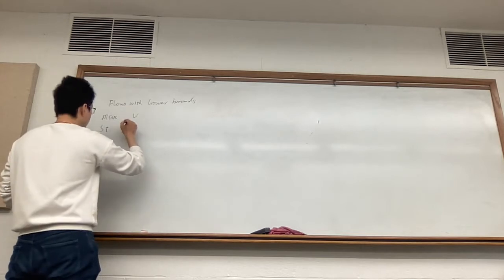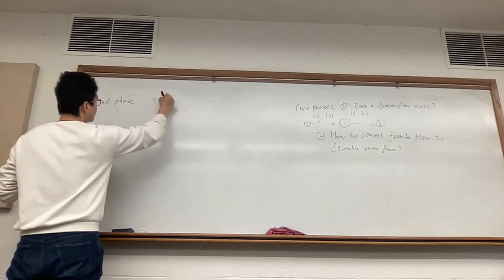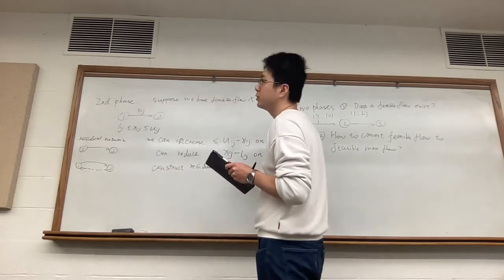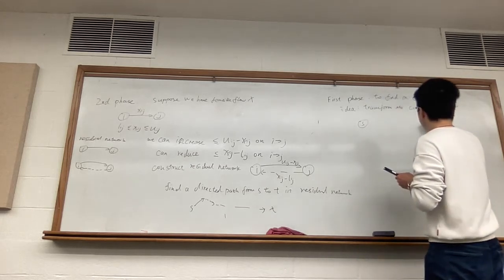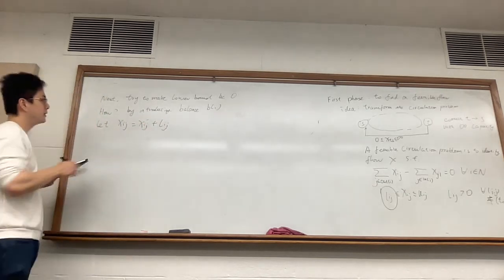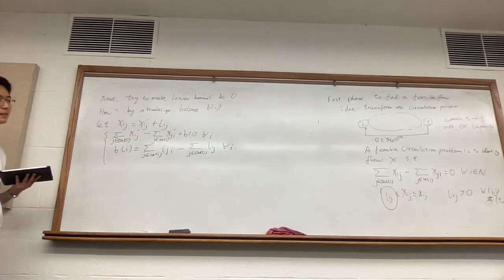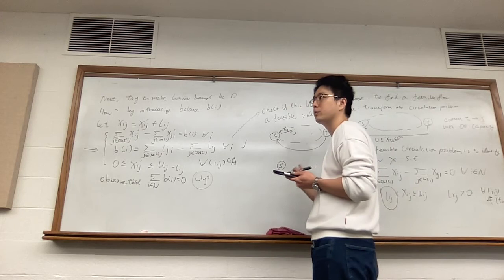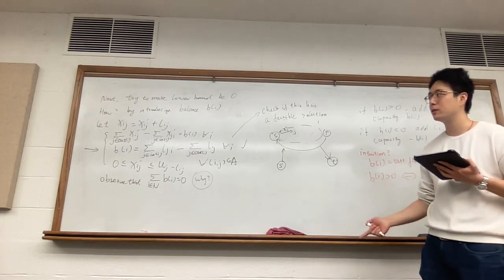JHU EN.553.463/663 Section, Week 10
Main content: Flow with lower bound
(Week 9 is for spring break)